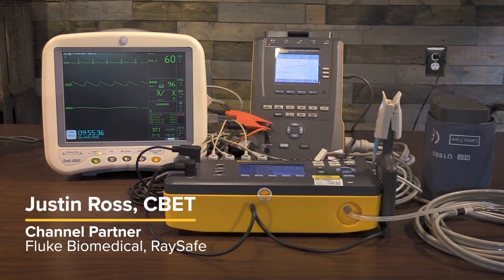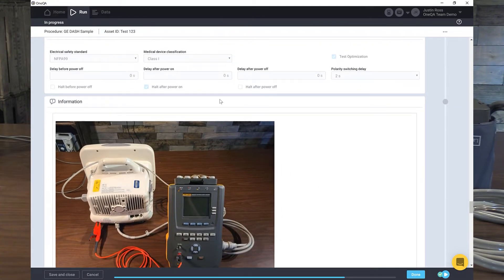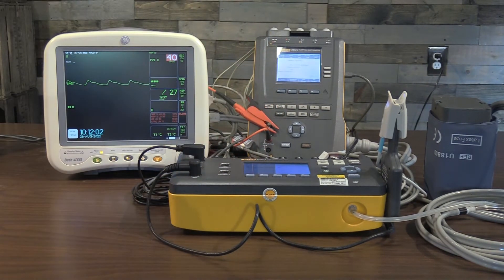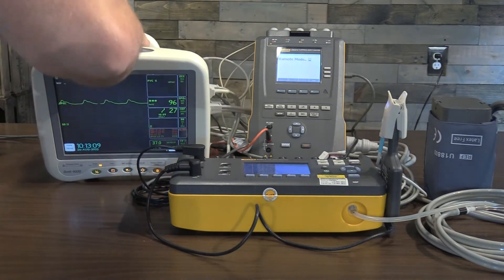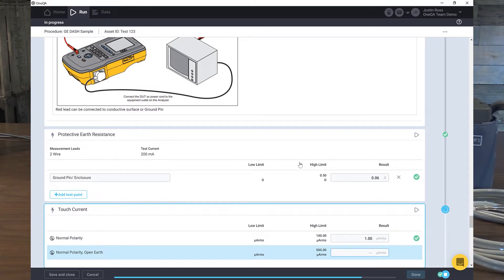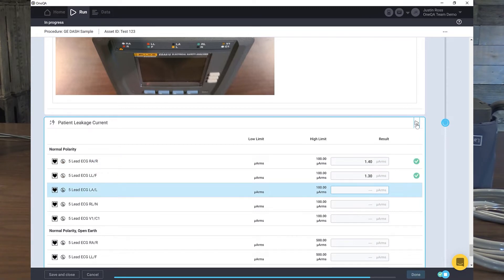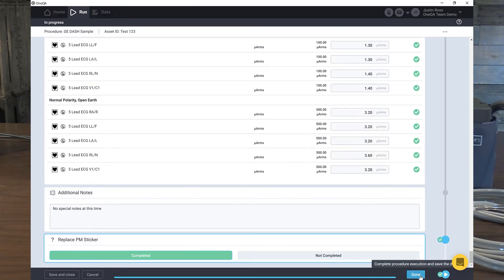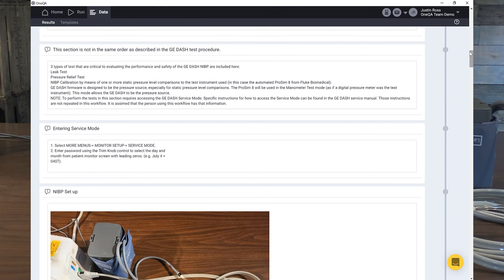OneQA Workflow Software with the ESA 614 | How to Demo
Fluke Biomedical OneQA is our software platform that enables automated workflows for testing biomedical devices, including your defibrillators. It helps improve the safety of your defibrillators and gives you more time to focus on tasks that matter most, patient and staff safety. Watch this video with Justin Ross, CBET as he demonstrates how Fluke Biomedical OneQA software integrates with our  ESA614 to make quality assurance for patient monitors seamless through pre-built procedures. These procedures can be customized to your biomedical shop based on the standards and OEM recommendations for each device.

Customize your test procedures with notes and photos. Combine performance and safety testing and remove steps from your documentation process. Generate one test report per asset.

Want to schedule a 15-minute quick start session? Contact Elliot Weldon, our OneQA Application Specialist: elliot.weldon@flukebiomedical